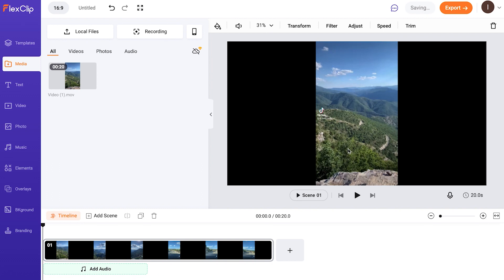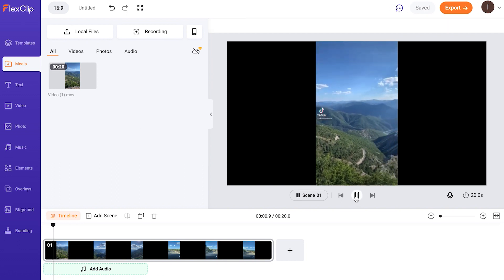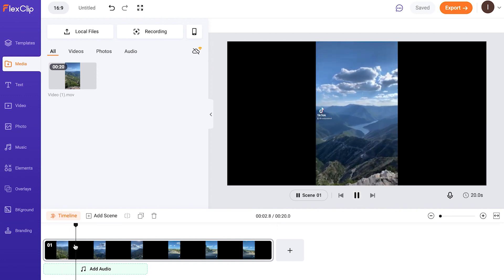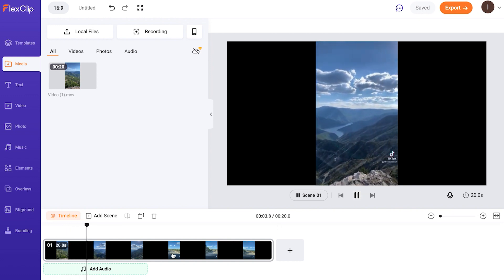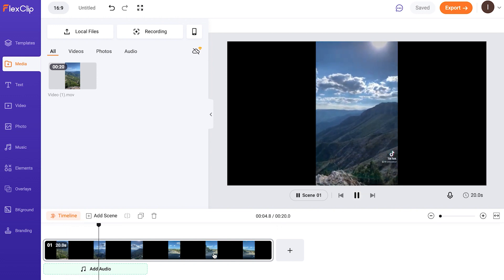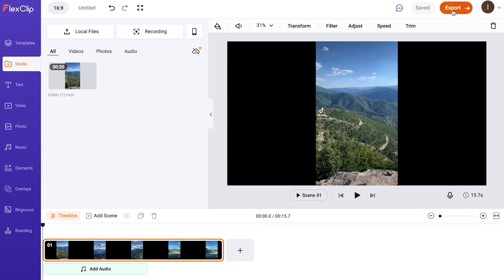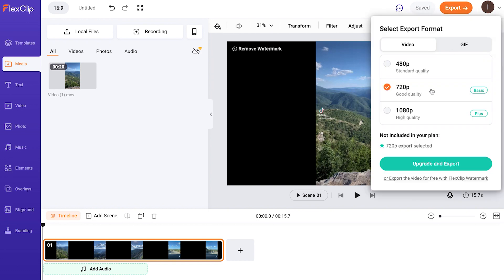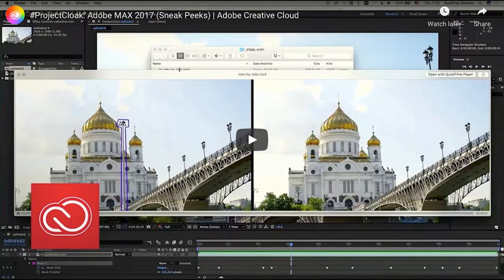How to Remove Stickers from a TikTok Video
Looking to discover how to remove stickers from a TikTok video? In this tutorial, we guide you step-by-step on how to remove stickers or emojis from your TikTok videos, ensuring that you have complete control over your creative expression.